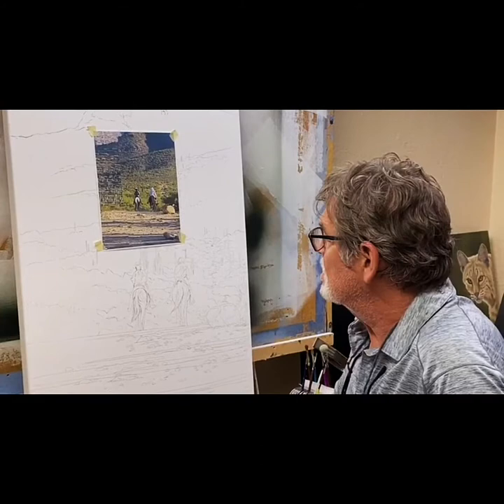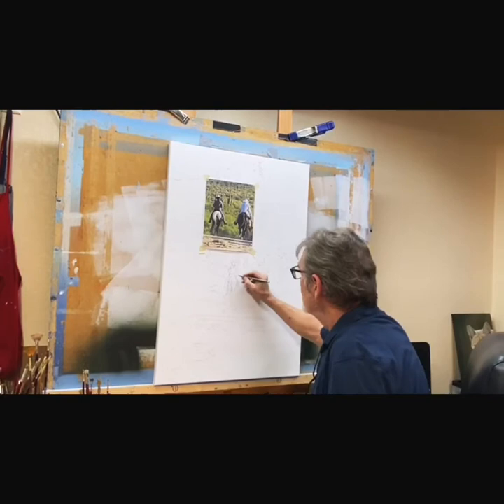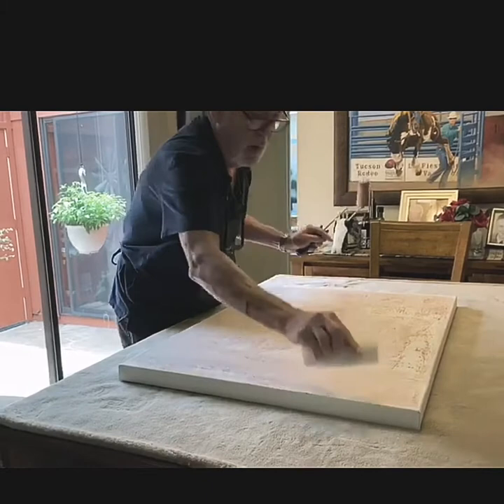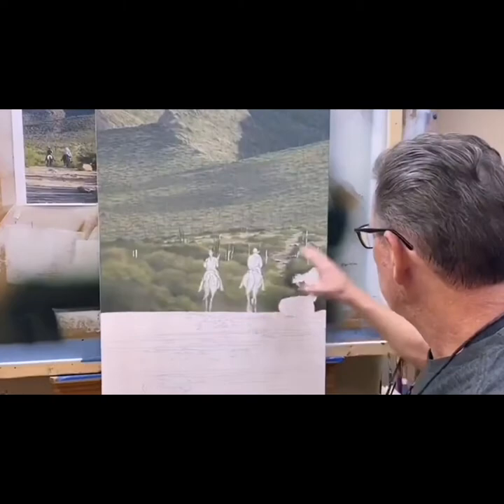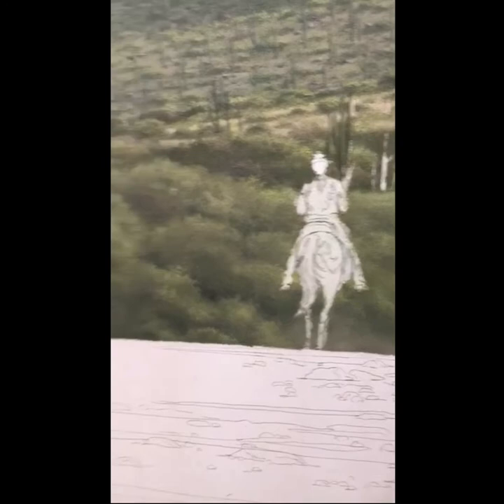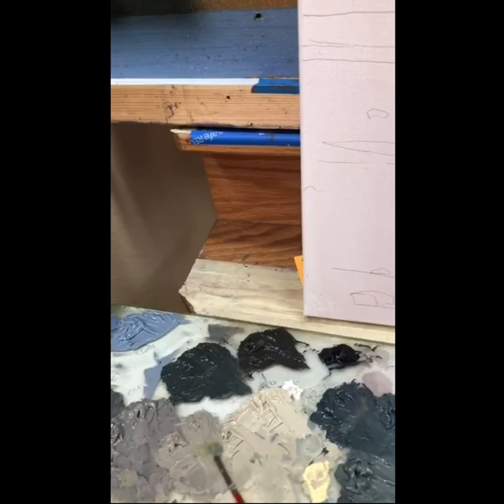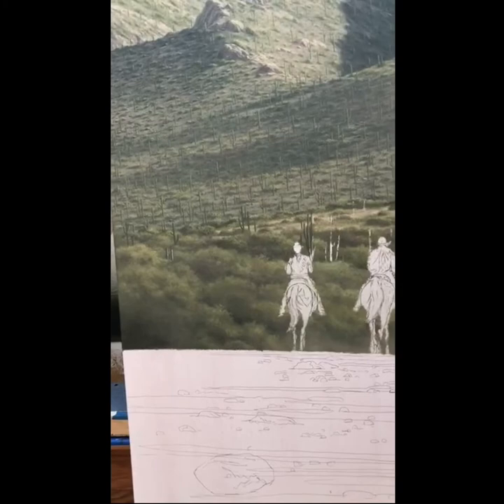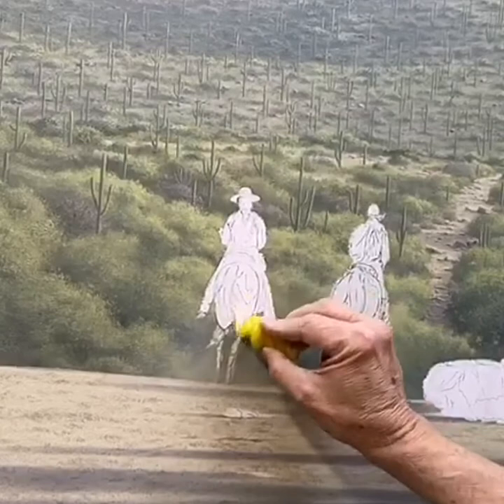step by step realistic landscape painting | Arizona Desert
step by step realistic landscape painting is on e of the most detailed tutorials inhave put forth. This will step by step  on how i usedhis step by step realistic landscape tutorial should give a solid base to work from. I also cover my full pallette i used to accomplish this landscape painting.